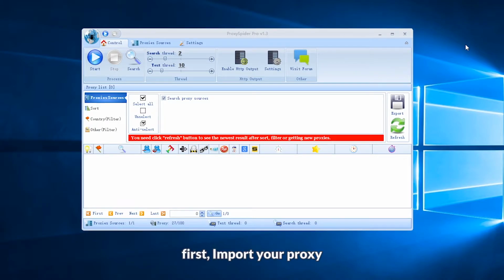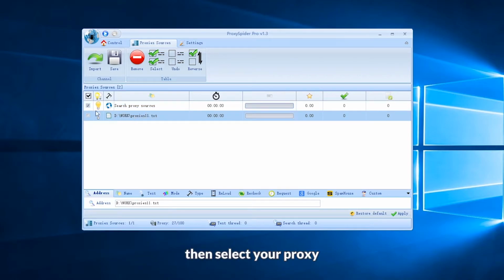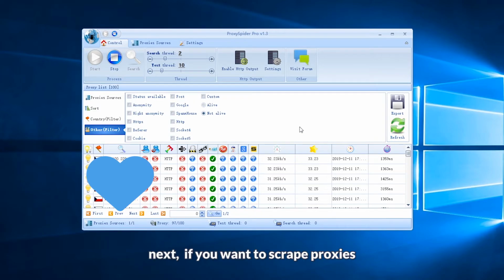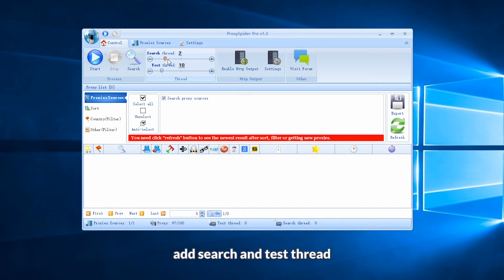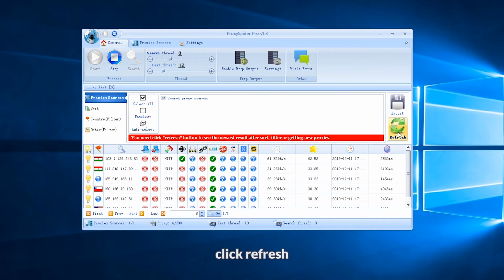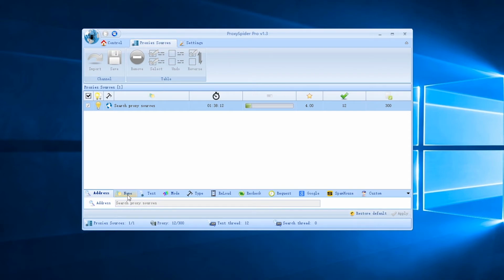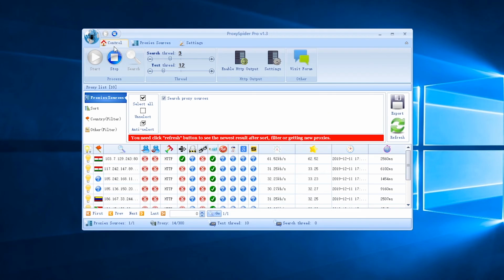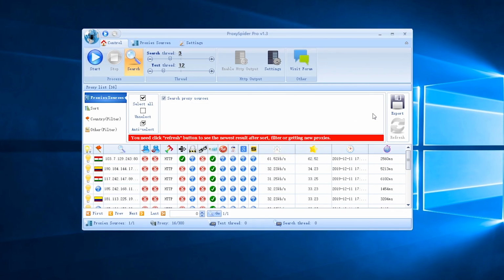ProxySpider Tutorial:Scrape Proxies On the Internet for Free, Detect&Check Proxy, Filter Proxy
ProxySpider is Developed By WhiteHatBox,
👋Now you can Download Free Version
or Get a Pro Version:

Functions:
👉ProxySpider can scrape thousands of proxies from all over the internet, and it can continue scraping fresh proxies while you work
👉When ProxySpider scrapes proxies, it checks them at the same time and categorizes them by country, speed, anonymous proxy, highly anonymous proxy, gateway, referer, cookie, https, post, delay, etc. It supports HTTP, socket4, socket5, etc. You can also import a local file to check and categorize proxies listed in the file
👉After checking proxies, you can filter them based on the category and export into a file, or output them to other programs in real-time
👉You can set an IP and port in ProxySpider, then other programs can import the latest filtered proxies by visiting the ip and port using HTTP protocol such as